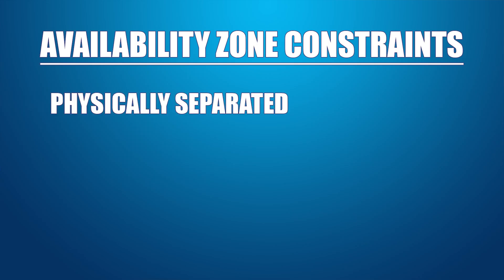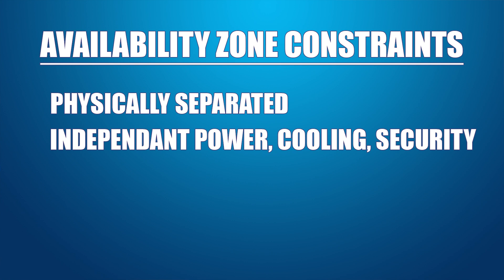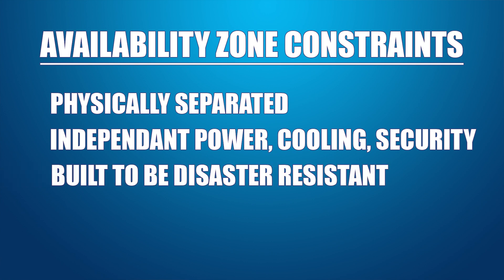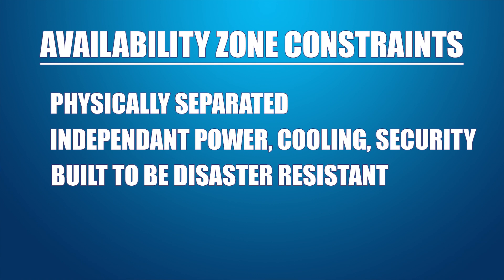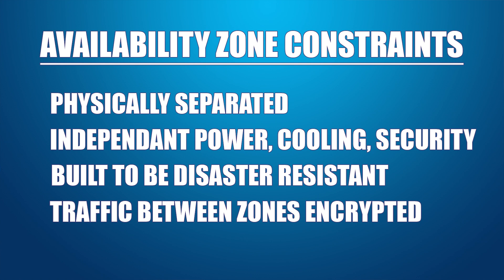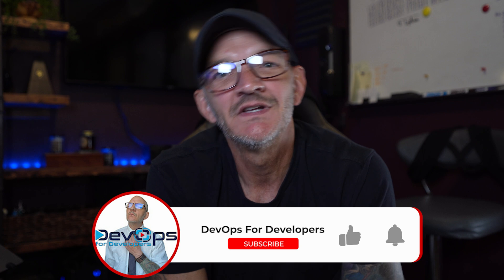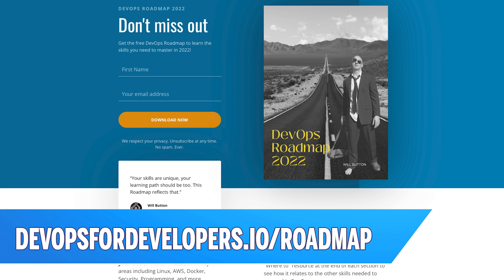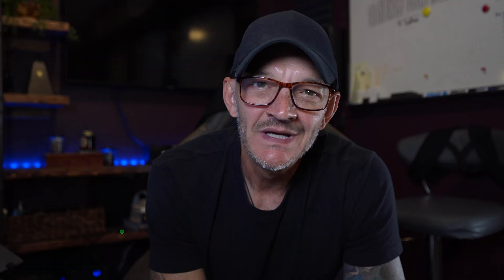What Is US-East-1 in AWS?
What *exactly* is a region in AWS? How do you choose the right region? Are there bad regions? And, more importantly, should you deploy your application in multiple regions?
You will learn the answer to all these questions in this video, and how to build, scale, and deploy your application in AWS for maximum availability and fault tolerance with minimal cost.

AWS Regions and Availability Zones

0:00 Introduction
0:50 What are regions and availability zones?
1:40 Availability Zone requirements
2:23 Which region should you choose?
3:03 Using multiple-regions
4:30 Addressing geographic latency
6:20 Hidden costs of multi-region deployments
7:15 Recap